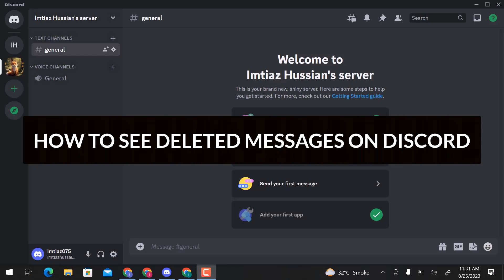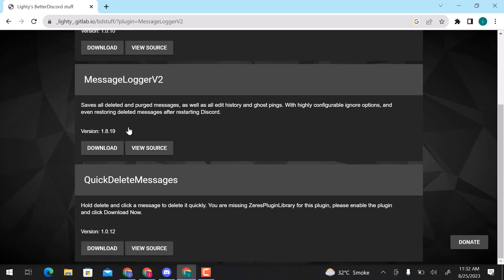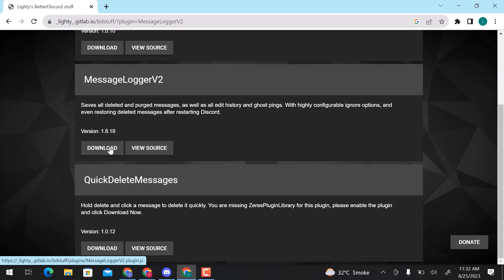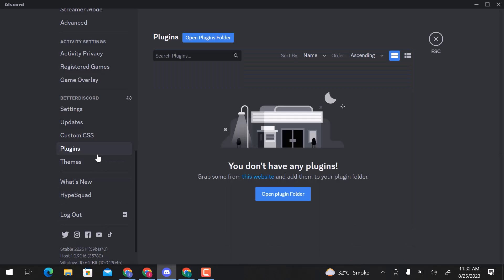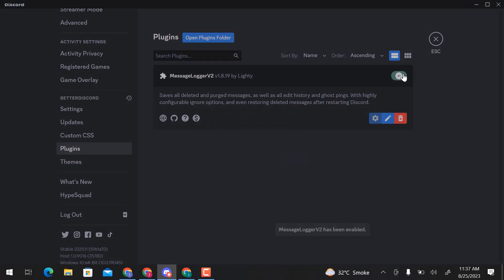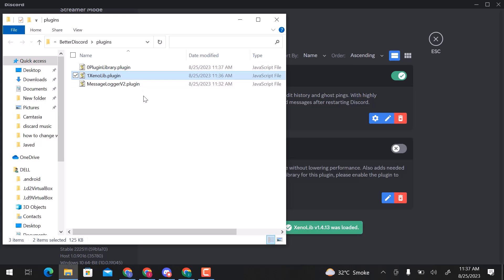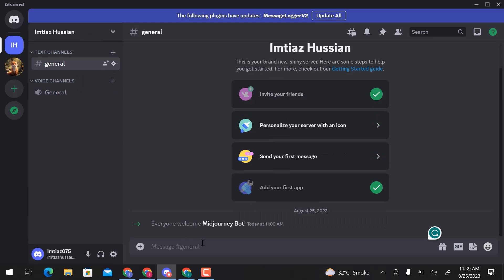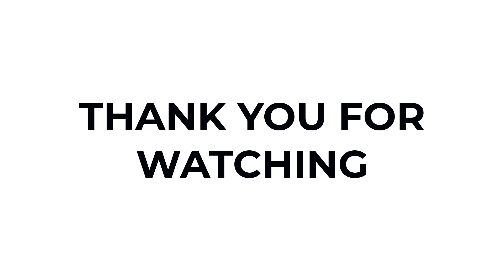How To See Deleted Messages on Discord {Updated}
Ever wondered what was in those deleted messages on Discord? Join us in this eye-opening tutorial where we'll uncover the mystery of how to see deleted messages on Discord. Whether you're a server admin or a curious user, we've got the techniques you need.

In this video, we'll guide you through the process of viewing deleted messages on Discord, both in your own private chats and on a server level. We'll explore the methods that can help you retrieve and read messages that were once hidden.

Unlock the power to uncover deleted conversations, important information, or just satisfy your curiosity about what's been erased. With our step-by-step guidance, you'll be able to access deleted messages on Discord without a hitch.

By the end of this tutorial, you'll be equipped with the knowledge to become a Discord detective, revealing what's been deleted in your chat history. Watch now and discover the secrets hidden within your Discord messages!